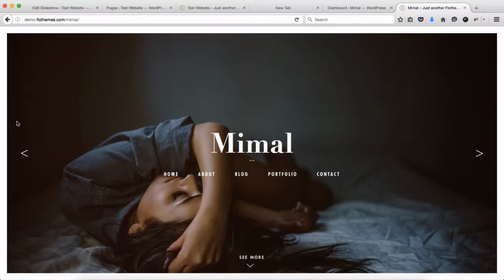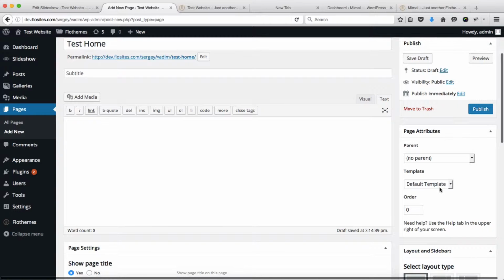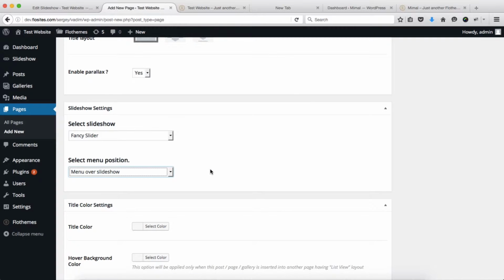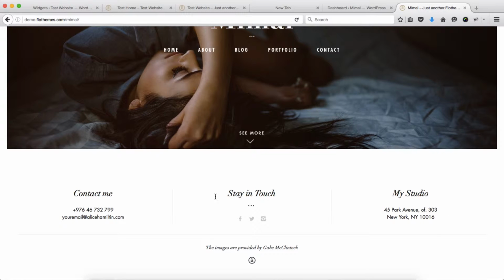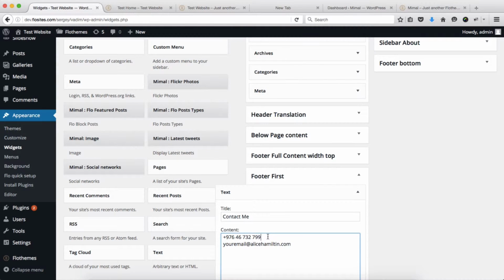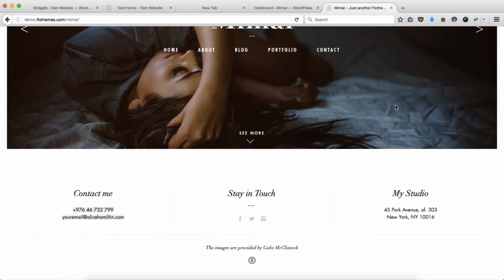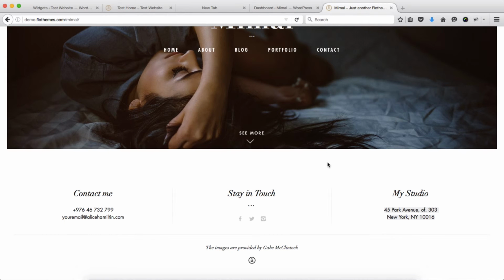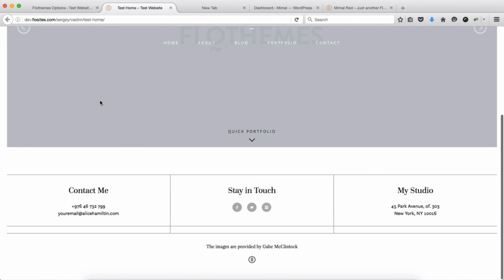Flothemes :: Mimal - Demo 1 & 3